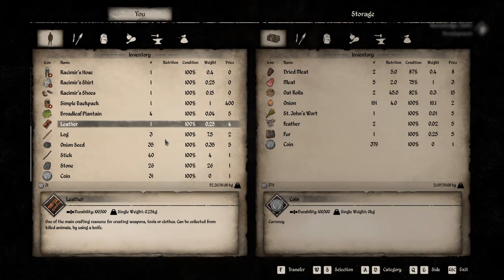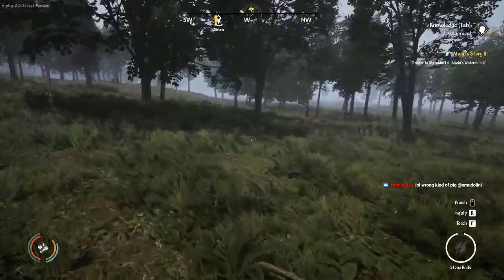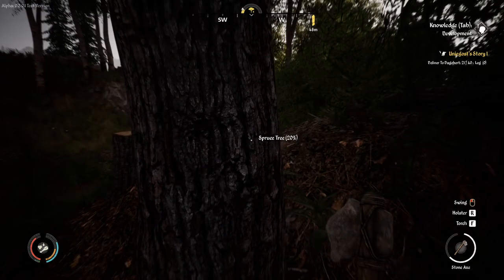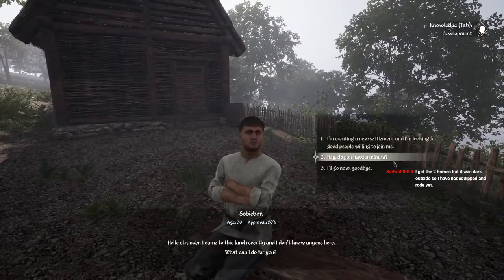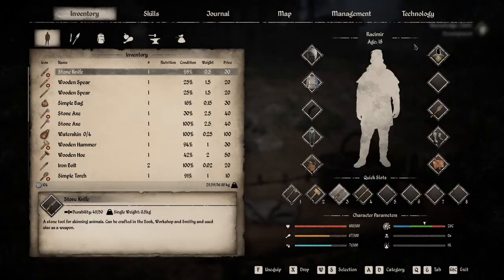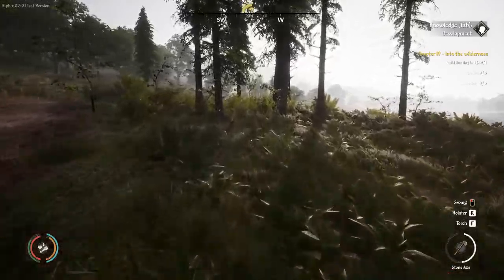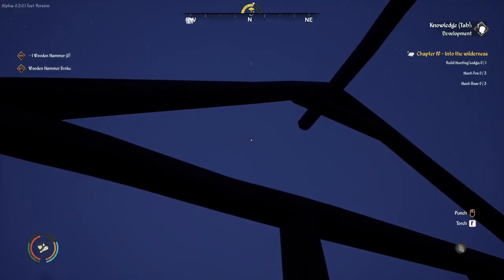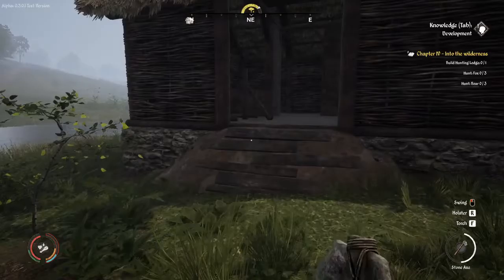Medieval Dynasty v0.3 [EP 2]: Tips and tricks for over 310h+ of game play!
Medieval Dynasty v0.3 [Year 1 Summer]: Quests

To catch content long-term please follow and like (if you like) here on YouTube @

Either way, all ways, or no ways; Your support is appreciated :)